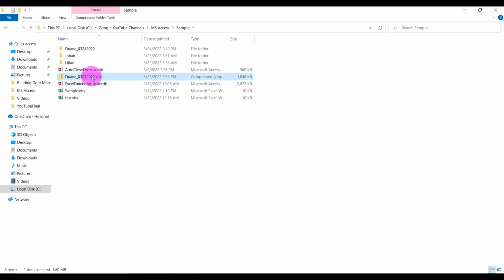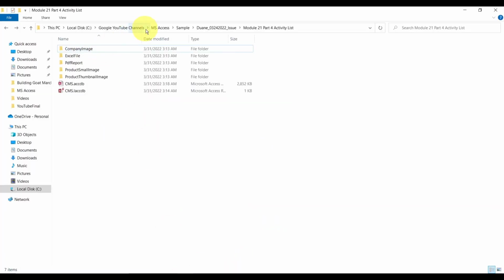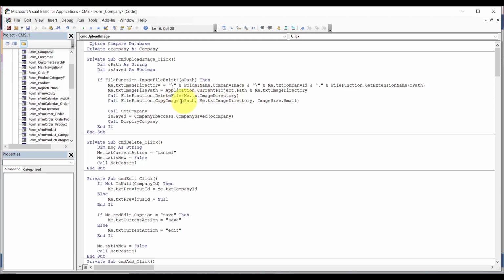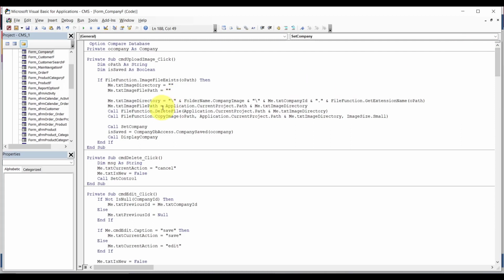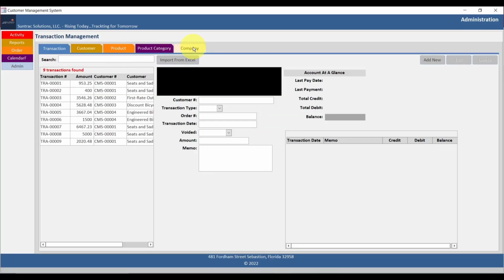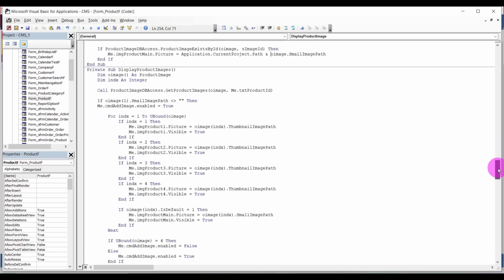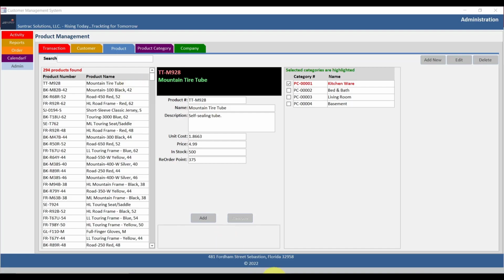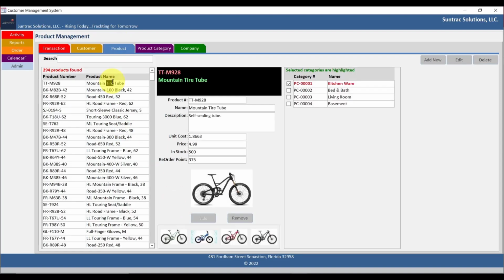Solving Image File Path Issue [IMAGEFILE]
In this step-by-step MSACCESS TUTORIAL video, I will show you how to solve the image file issue when you move the application to a different location – or computer.